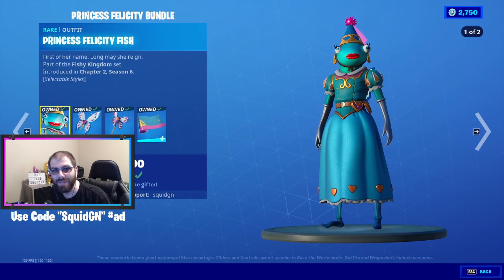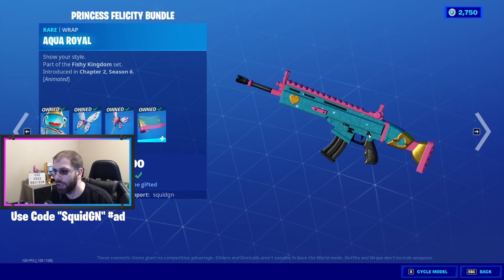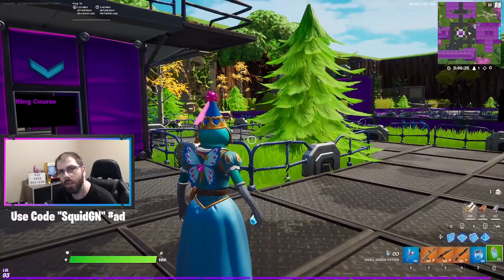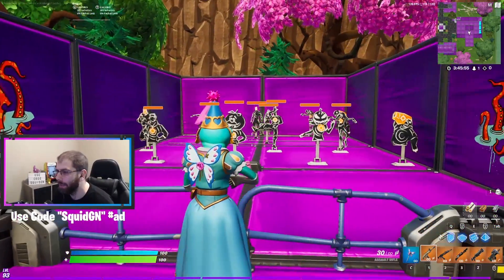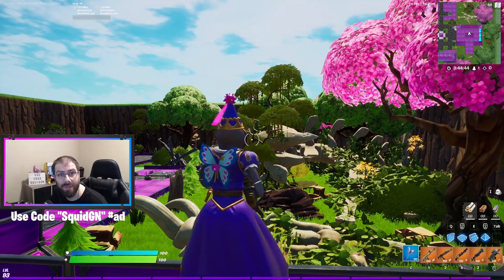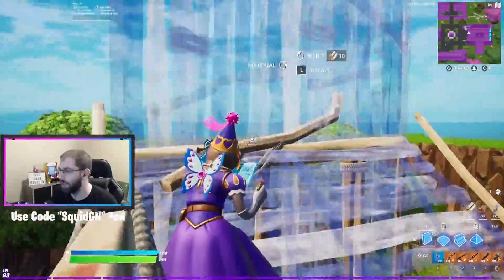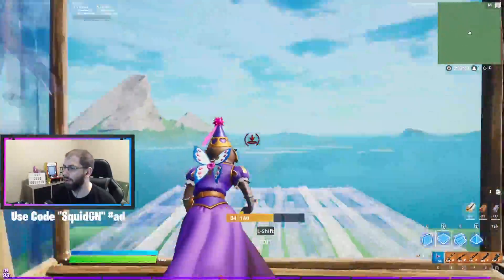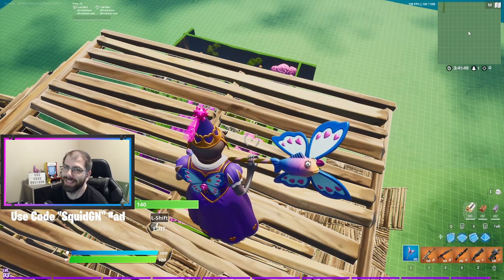Princess Felicity Fish - Skin Review & Gameplay - Fortnite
Use Code SquidGN on Fortnite, Rocket League, Rogue Company and any other game on the Epic Store!